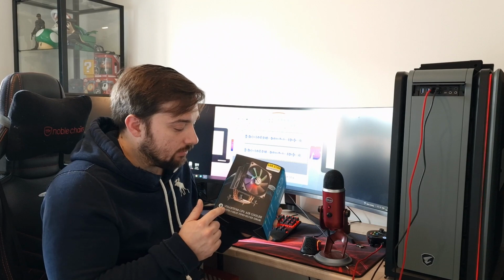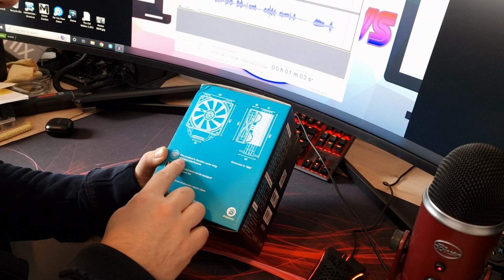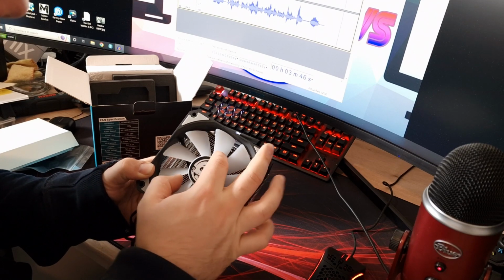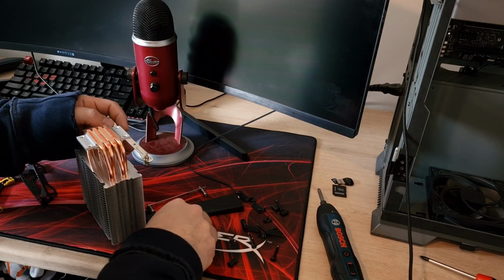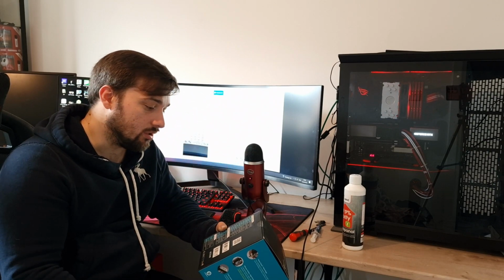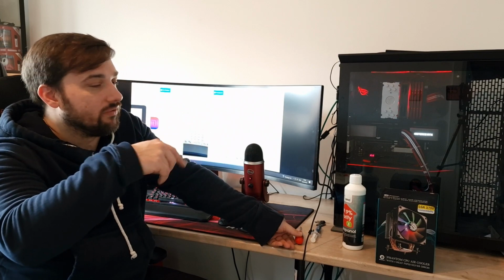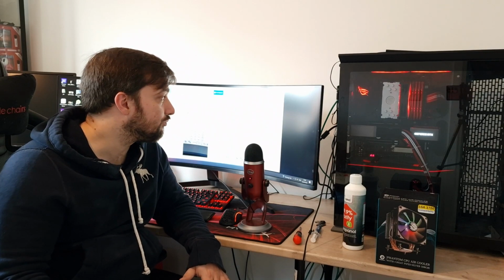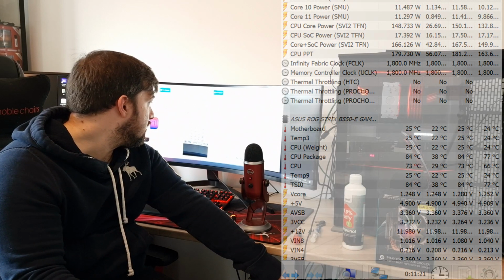Bitspower Phantom ARGB CPU Air Cooler Review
Massive thanks to @Bitspower for sending this out for review

More bitspower videos coming soon!

Intro:

Credits for intro and music used in video:

Vector 1 - Multi Icon 1

Cpu Vectors by Vecteezy

Vector 2 - Multi Icon 2

Computer Components Vectors by Vecteezy

Vector 3 - Multi Icon 3

Computer Icon Vectors by Vecteezy

Music 2
Music in this video
Song
Feel Good
Artist
Syn Cole
Album
Feel Good
AEI (on behalf of NCS); LatinAutor - UMPG, UNIAO BRASILEIRA DE EDITORAS DE MUSICA - UBEM, Sony ATV Publishing, CMRRA, LatinAutor - SonyATV, Kobalt Music Publishing, Warner Chappell, Abramus Digital, LatinAutor, Featherstone Music (publishing), ASCAP, UMPI, and 23 music rights societies